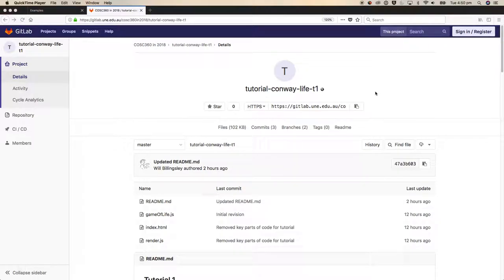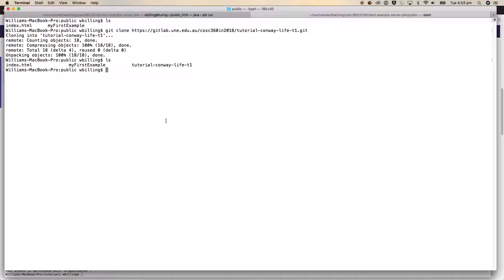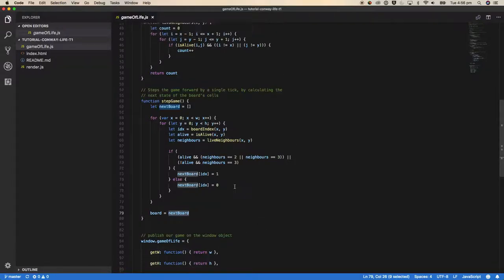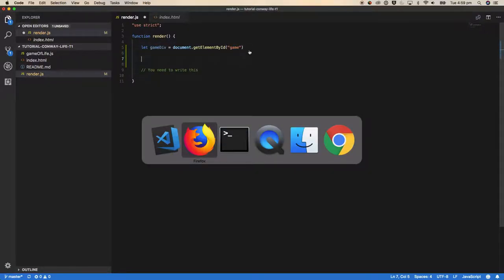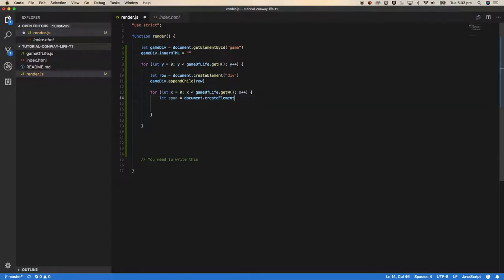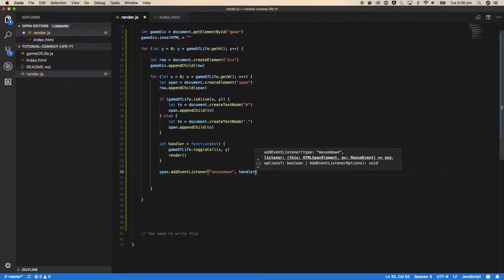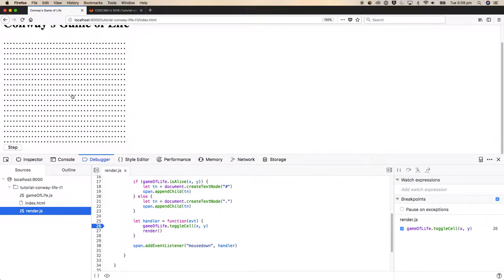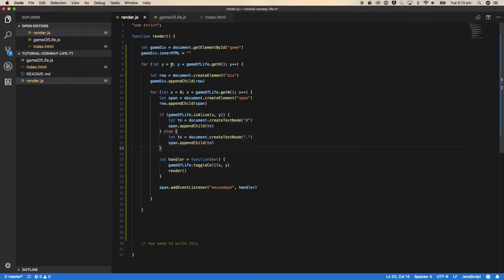Tutorial 1 solution